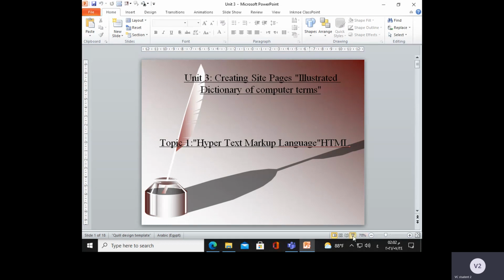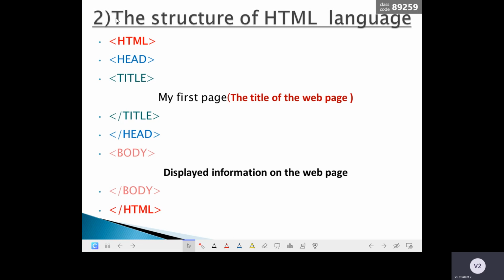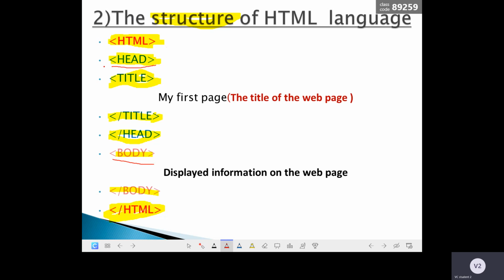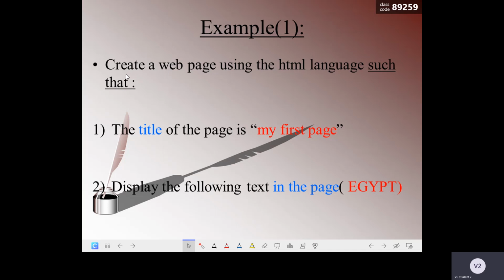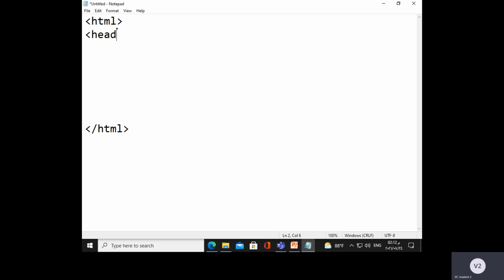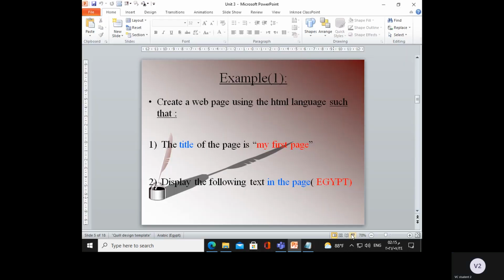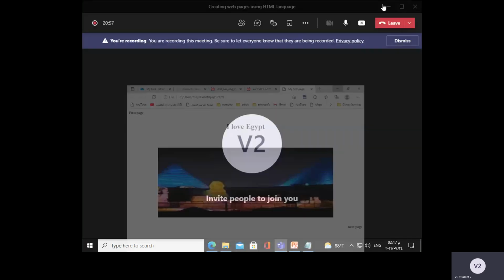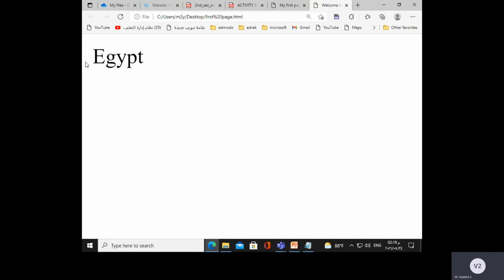unit3-topic1(p1) -HTML structure(Creating web pages using HTML language)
Second secondary -First term( computer) php language